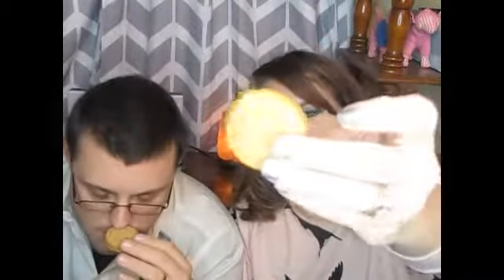Oreo Taste Test Challenge With My Husband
Hey everyone! Today I am joined by my husband and we decided to try  some of the different flavors of oreos we found.